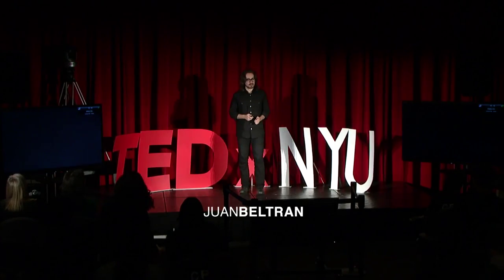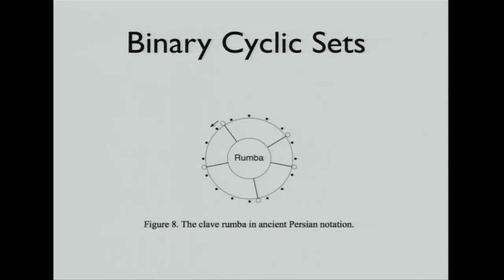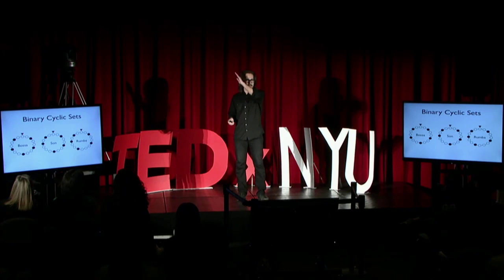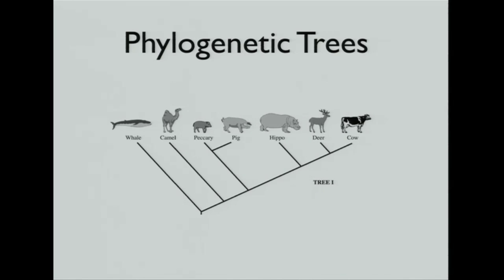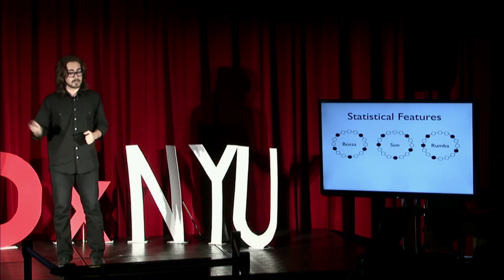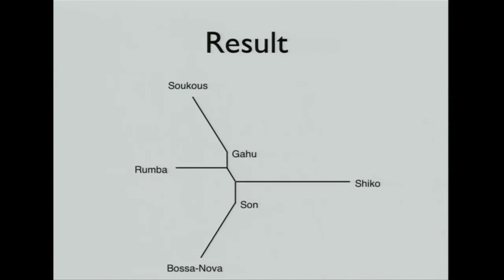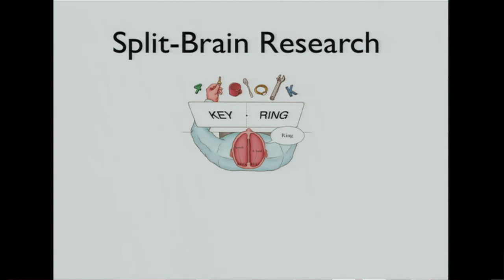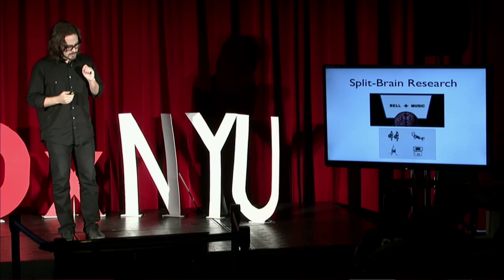Musical notation, mathematics, and machine learning: Juan Beltran at TEDxNYU 2013